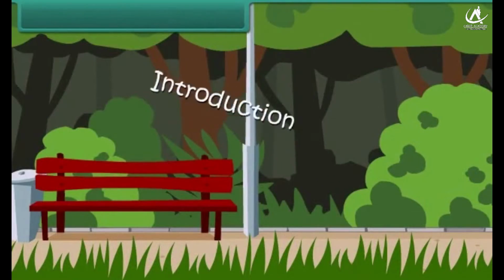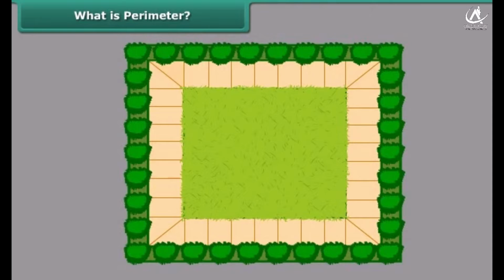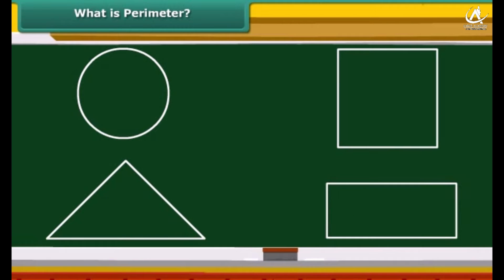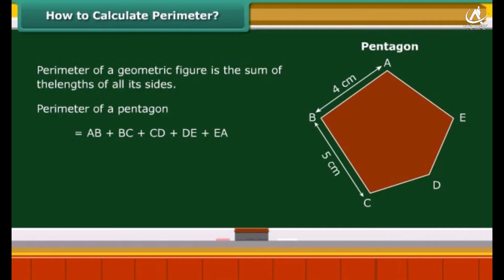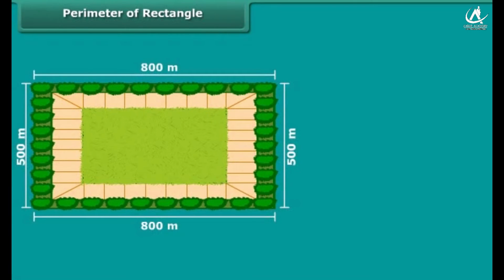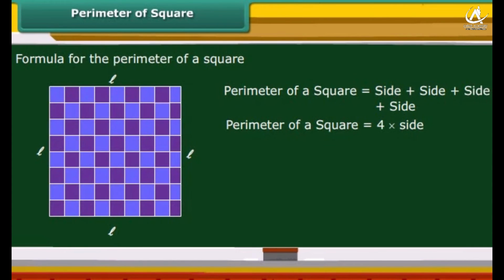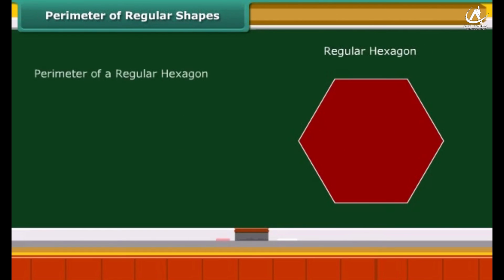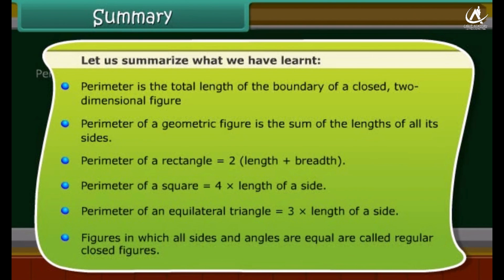Perimeter, Class-6th, Subject-Math, In English